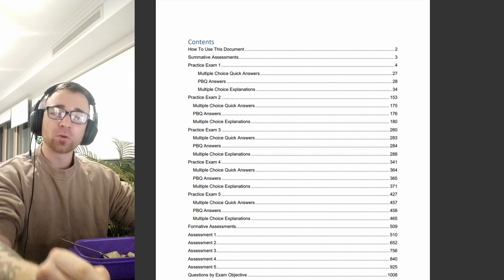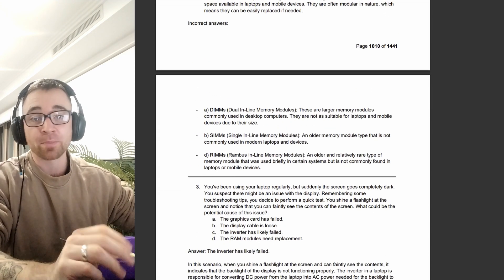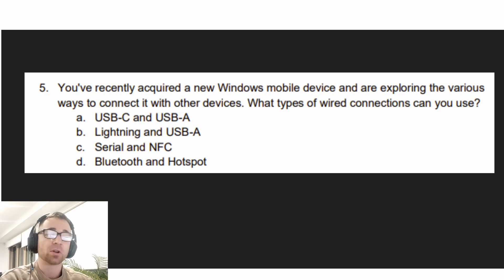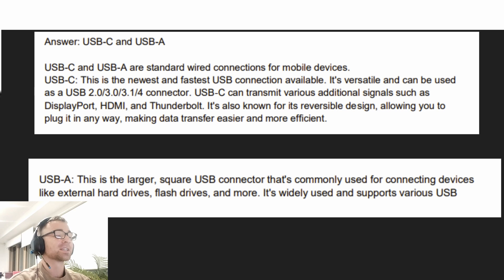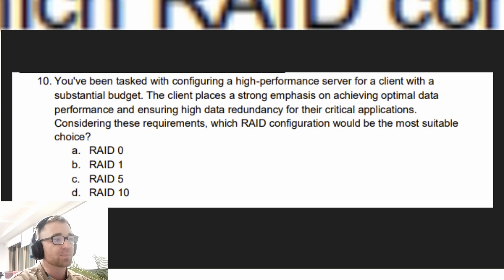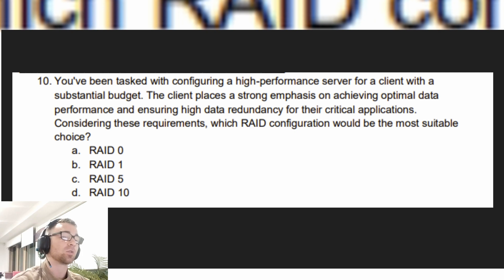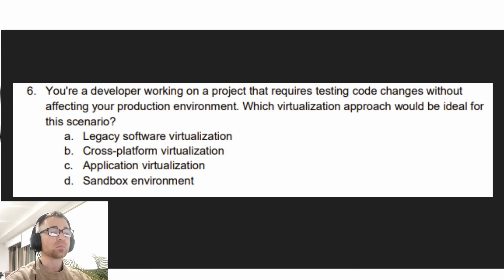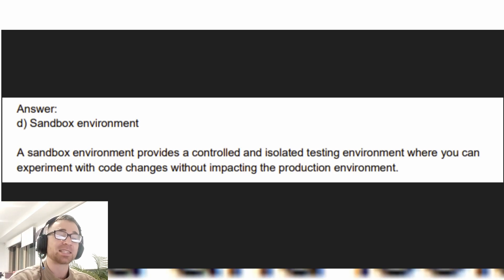New A+ 1101 QUIZ! | Pass the CompTIA A+ 1101 exam with this practice quiz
Pass Your CompTIA A+ 1101 Exam with This Practice Quiz!

Grab your learning guide and practice exams at journeytocyber.com

Master all exam objectives and dominate the CompTIA A+ Core 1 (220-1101) certification with this comprehensive video practice quiz.

This video covers every primary exam objective, and will help you assess whether you are ready to ace the A+ 1101 exam. It covers topics such as:

Mobile Devices
Networking Technology
Hardware
Virtualization and Cloud Computing

Test your knowledge and identify areas for improvement before your exam.

Ready to Pass the A+ 1101? Watch Now!